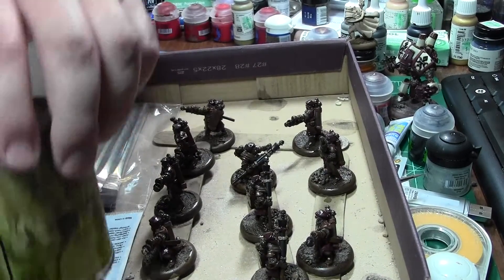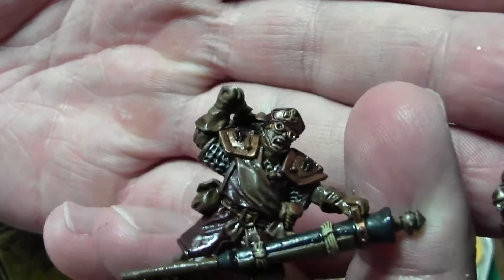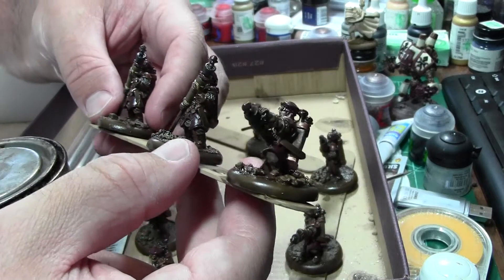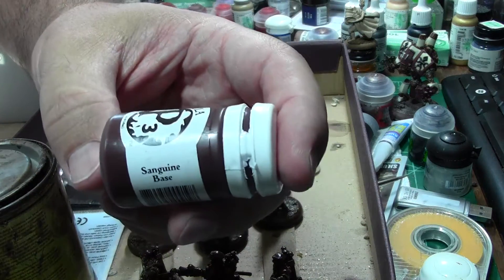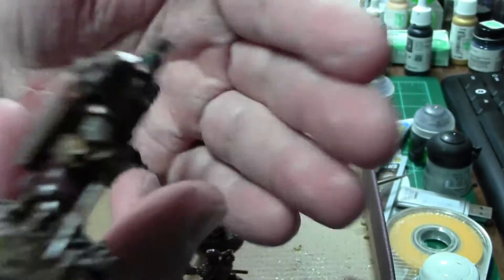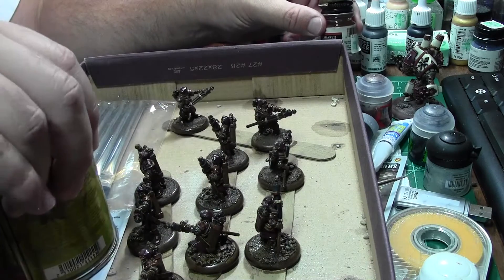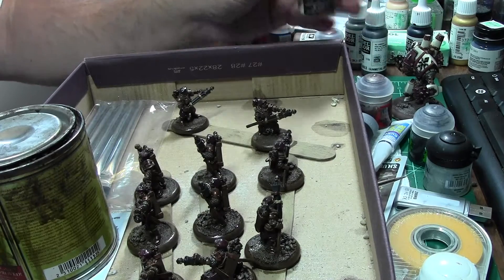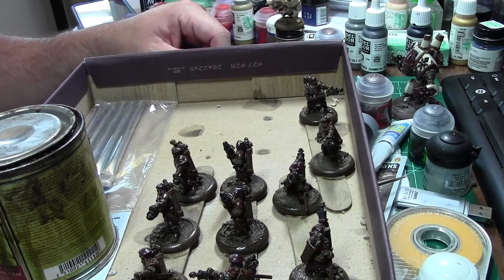IDICBeer Get It Painted Video 3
Quickshade is on, now to let it cure until Tuesday!  Starting some more Menoth figures while I wait for that to happen, going to work on my paladin first and then the Temple Flameguard.